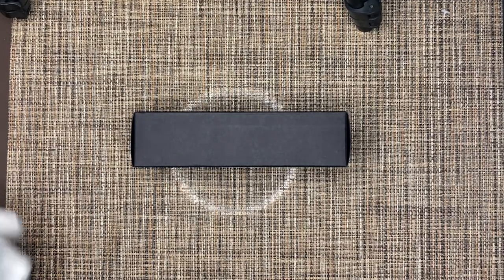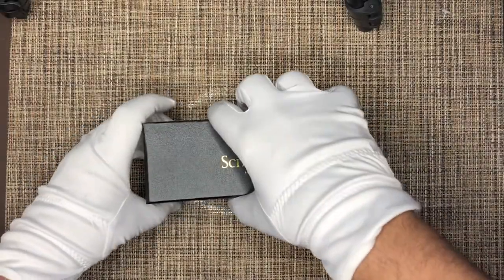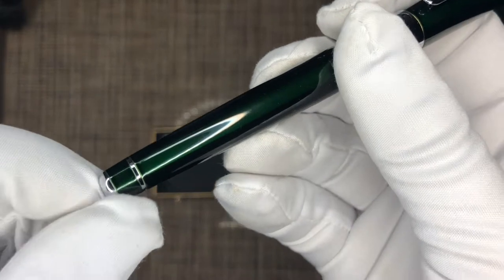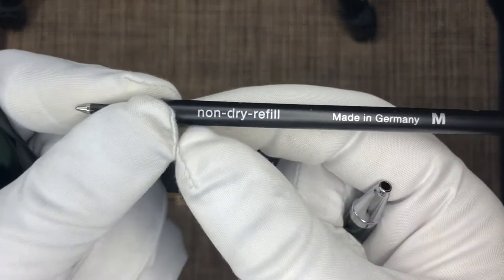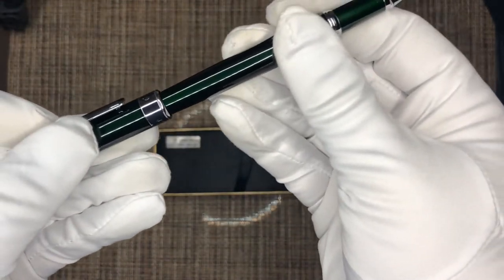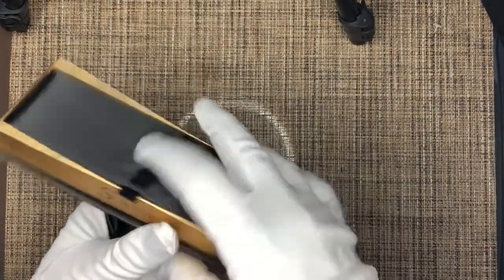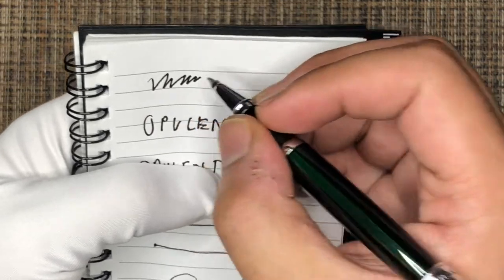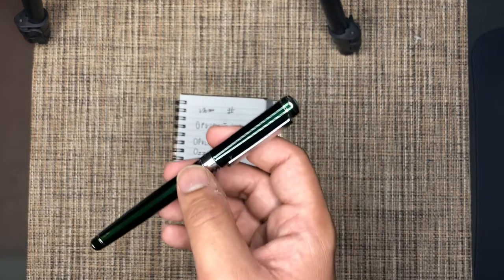Scriveiner Rollerball Pen Review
Unboxing and Review of the Scriveiner Rollerball Pen in British Racing green